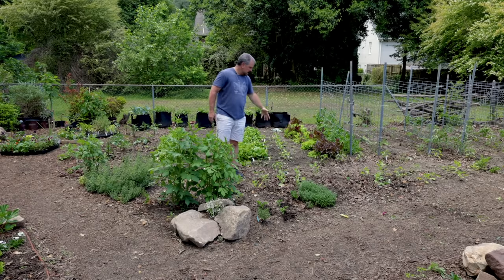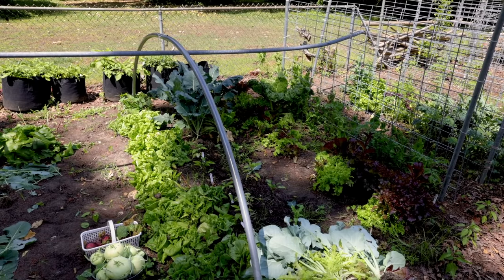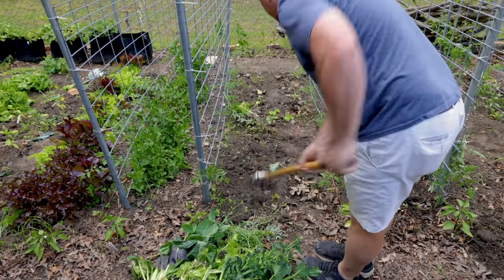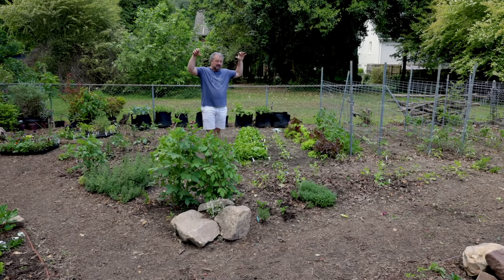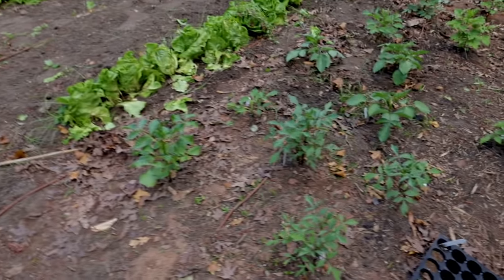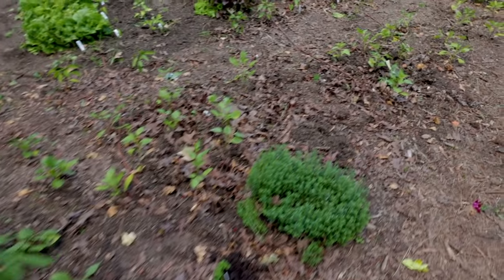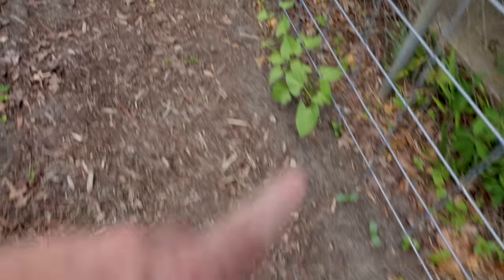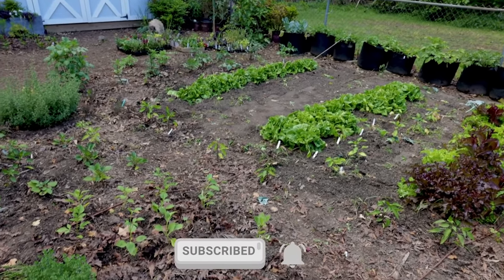Dahlias Looking Good - Vegetable Harvest - Fertilizing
Dahlia Update and Cool Season Vegetable Harvest - In this video I go over the transition from cool season vegetable garden to the summer vegetable garden.  I also show the Hibiscus and Dahlias that are planted in the same area